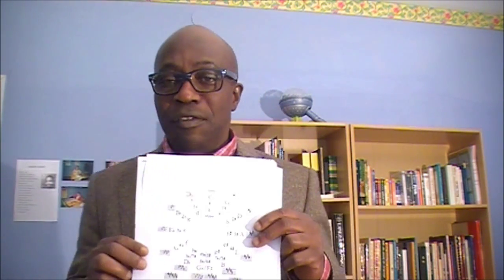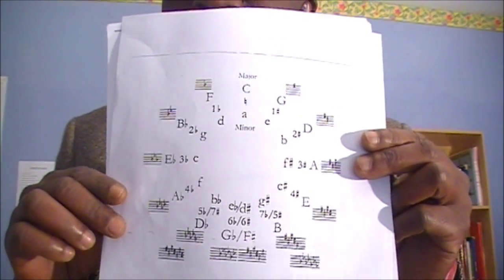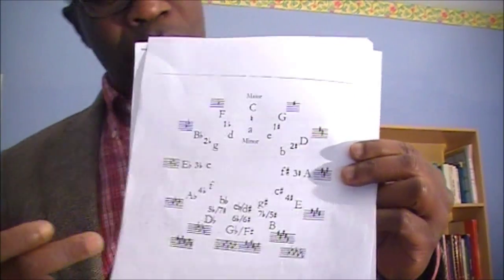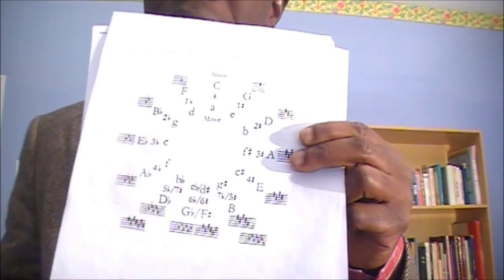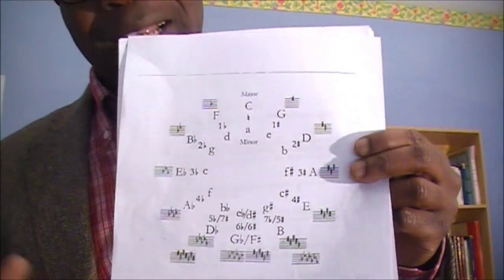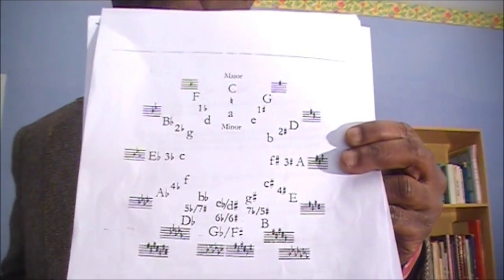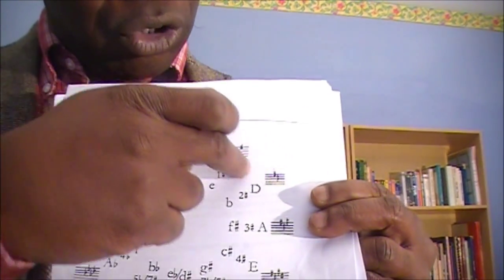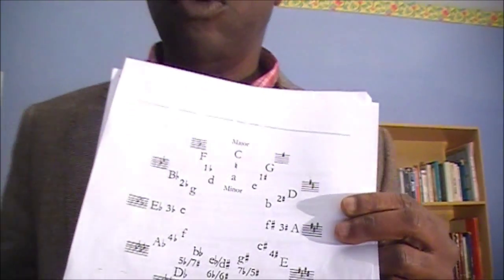An introduction to The Lydian Chromatic Concept part 2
This video is about how gravity affects SOUND. This theory was first postulated by George Russell in 1953, in his book 'The Lydian Chromatic Concept of Tonal Organization'.